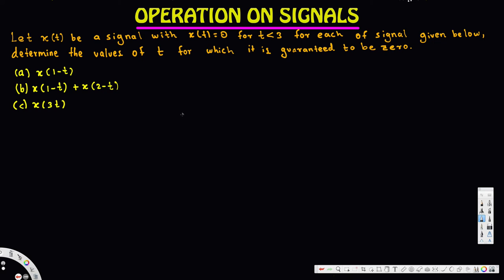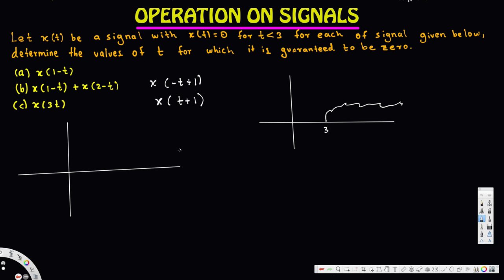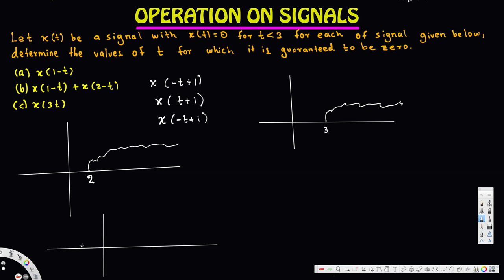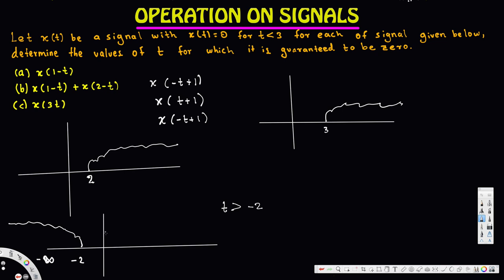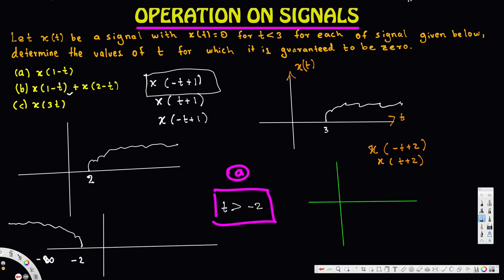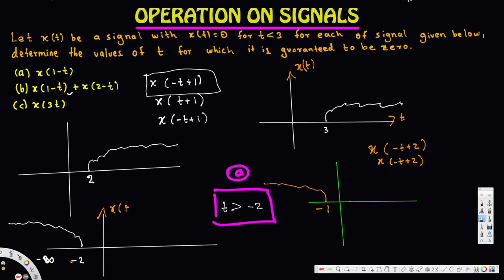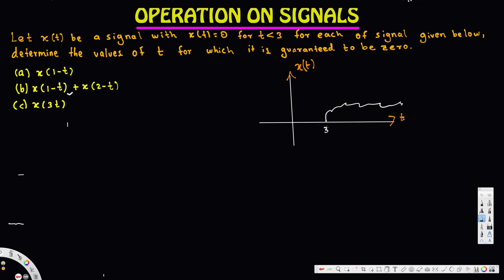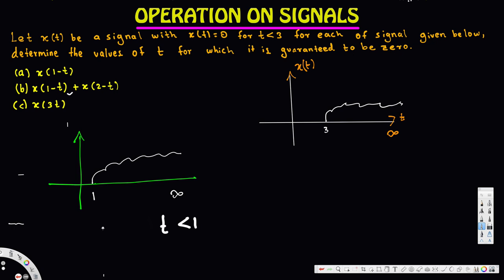Signals and Systems : Problem solved based on Operations on Signals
In this lecture, problems solved based on operations on signals like shifting, scaling and reversal..